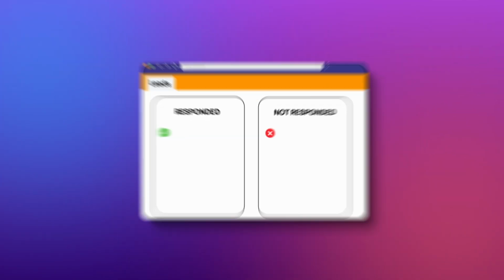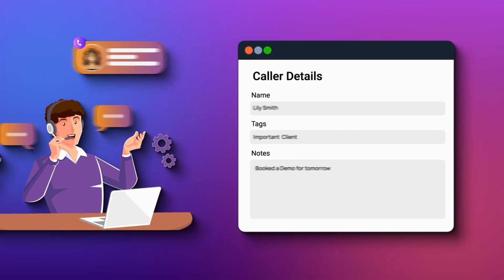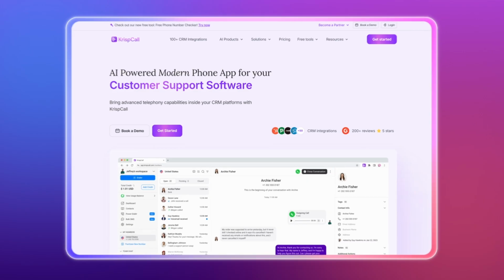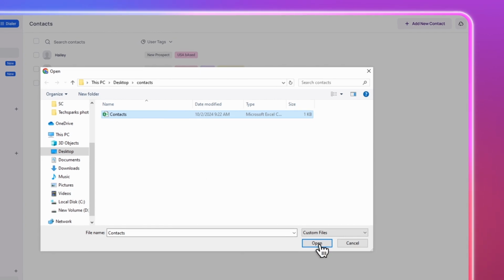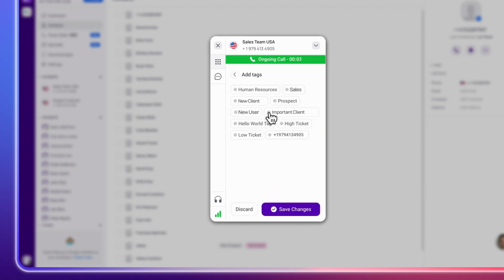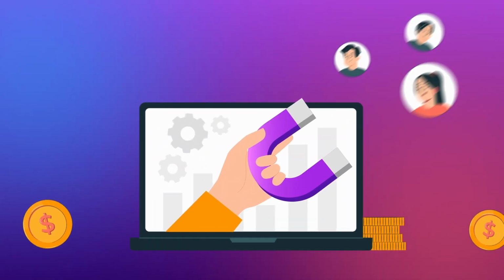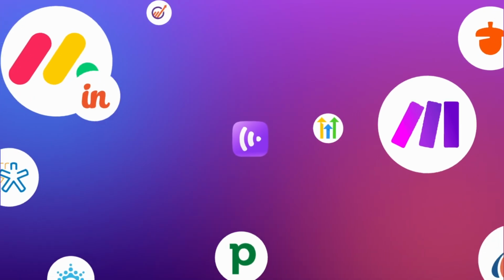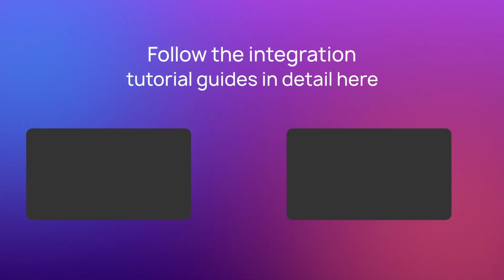Mastering Call Handling Tools to Qualify Leads Faster (Tutorial)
If you master call handling tools in KrispCall, you can qualify leads right during your calls, making the process faster and organizing them into broader categories for smarter follow-ups. This video tutorial is a comprehensive guide on using them in @KrispCall.

Chapters

0:00 – Intro: What You’re Missing
0:21 – Ready to master call handling tools?
0:38 – Follow THIS step by step @KrispCall
1:37 – Outro: Get more with 100+ CRM integration

»» Benefits of Using Call Handling Tools for Sales Calls:

 ▸ Qualify leads in real time during conversations
 ▸ Organize contacts and calls into broader, actionable categories
 ▸ Add key notes and details for each lead
 ▸ Tag calls by context or phone number for smarter tracking
 ▸ Filter and prioritize leads to focus on high-potential prospects
 ▸ Sync qualified leads with your CRM for seamless follow-ups
 ▸ Reduce missed opportunities and improve sales efficiency

▸AI-Powered Modern Phone App: Experience cutting-edge features and intelligent call management.
▸ 24/7 Customer Support: Get assistance whenever you need it, day or night.
▸ Virtual Numbers from 100+ Countries: Establish a global presence with ease.
▸ Non-VoIP Numbers from USA: Ensure reliable OTPs with local US numbers.
▸ Integration in 100+ CRMs: Seamlessly connect your phone system with your existing workflows.
▸ Trusted Worldwide: Join tens of thousands of businesses already benefiting from KrispCall's solutions.